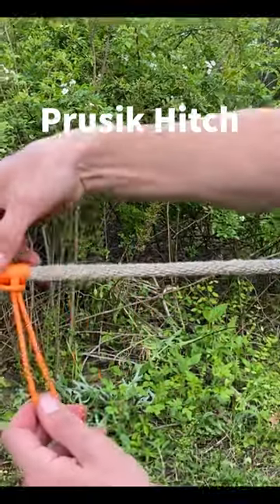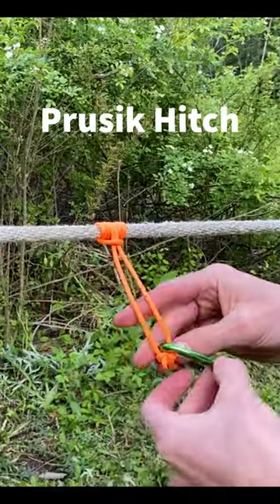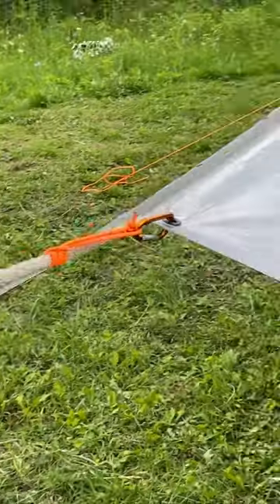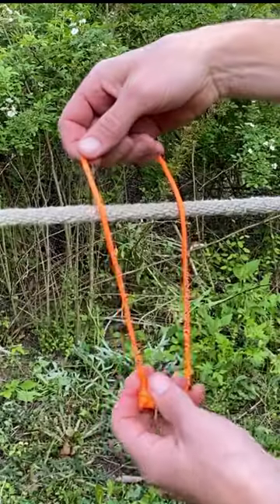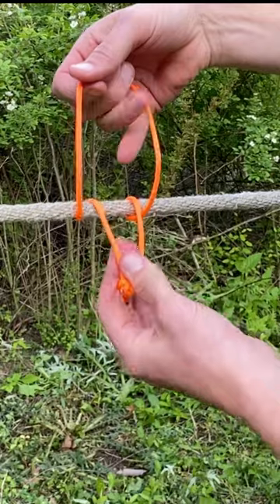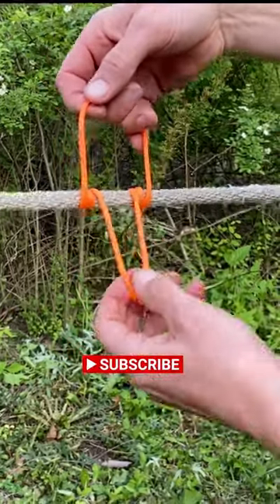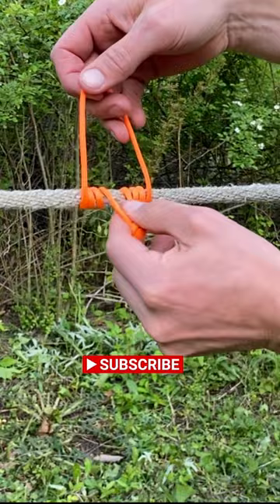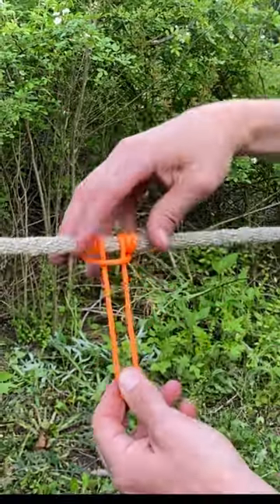Fail-Proof Tip to Hold Your Tarp Ridgeline prusik knot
The prusik is an easy one to master. I like to carry at least two of these loops in my pack and they don't take up much space. ￼how to tie the prusik hitch￼ prusik knot The Prusik to hold tarp ridgeline camping tips Family campfires family camping knots for camping essential knots bushcraft camping knots How to tie a prusik knot Fail-Proof method to Hold Your Tarp Ridgeline Hold your tarp Ridgeline Fail-proof prusik knot Prusik hitch ridgeline Great choice for tight ridgeline